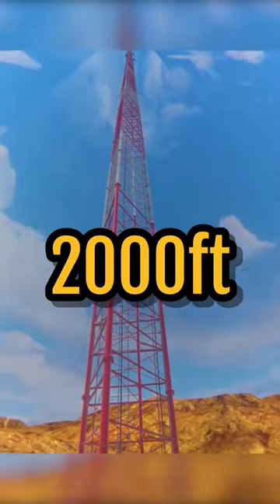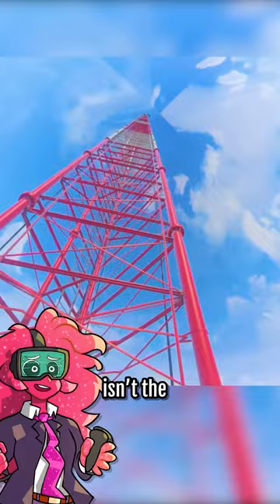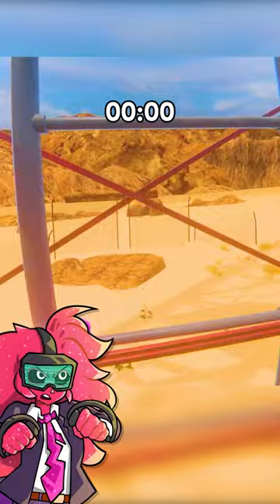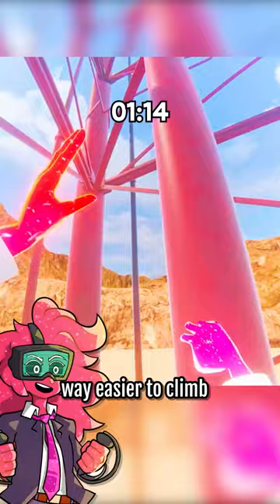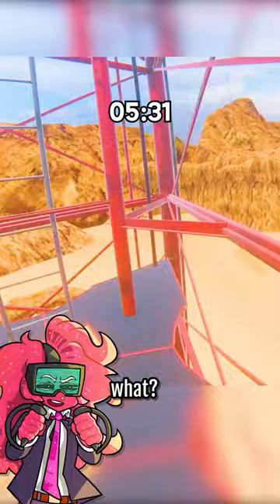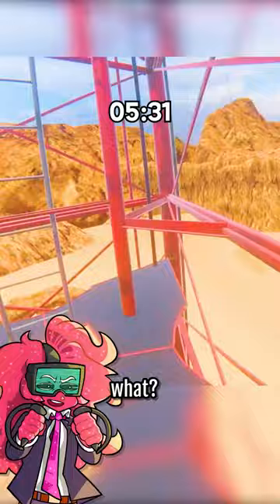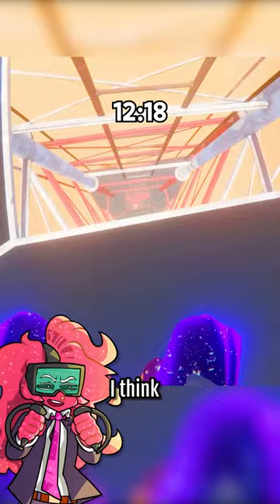I Could Not BELIEVE what was at the Top... 🗼😳☁